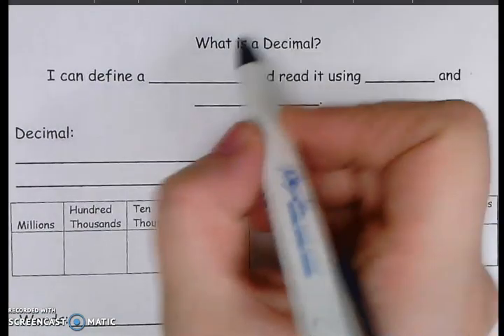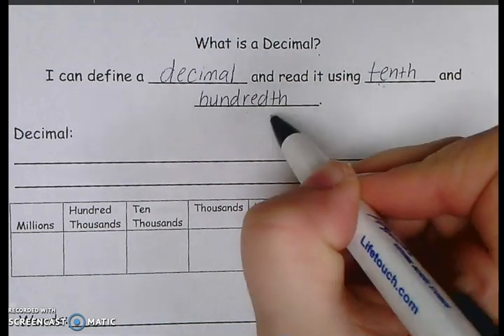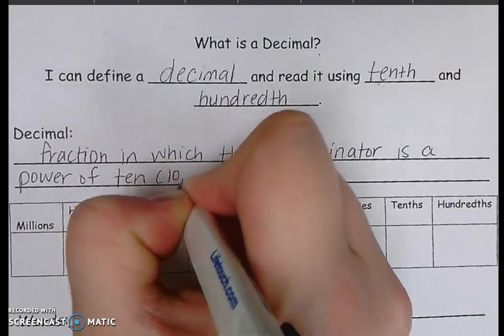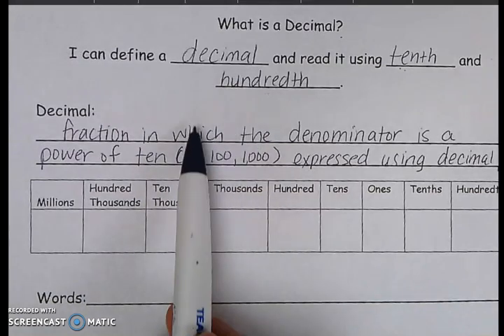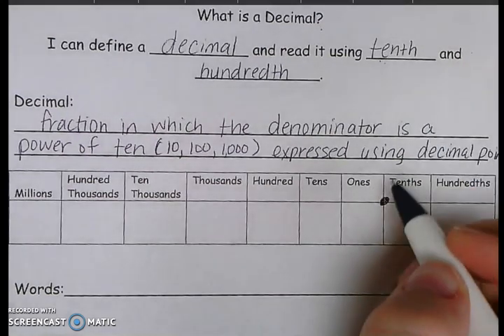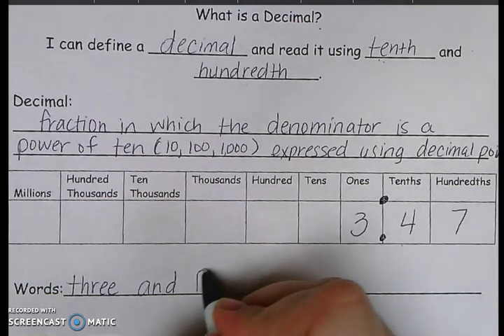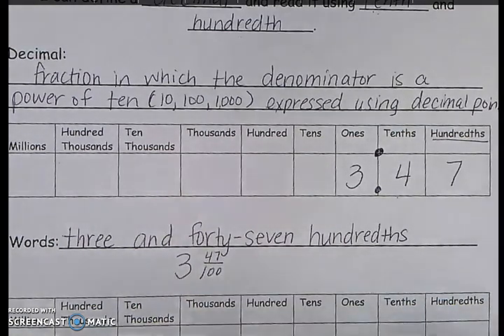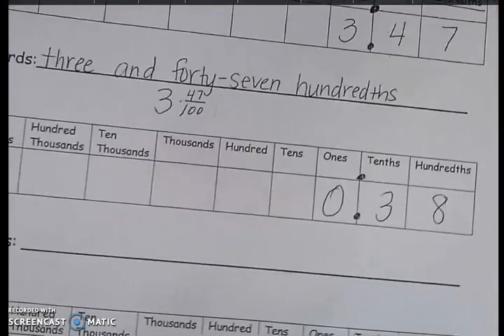What is a Decimal